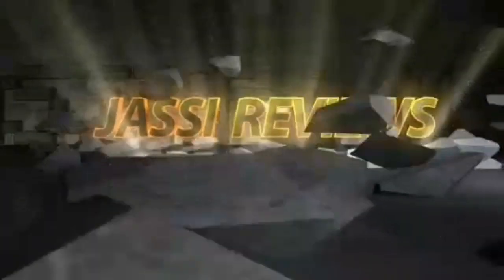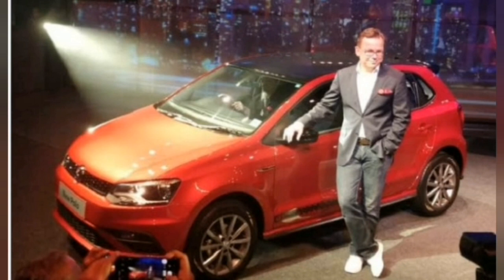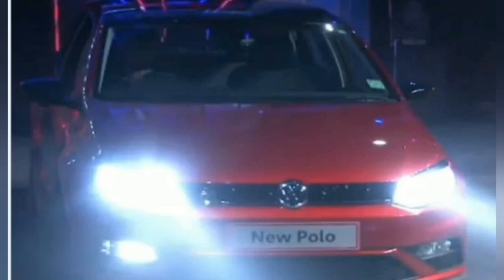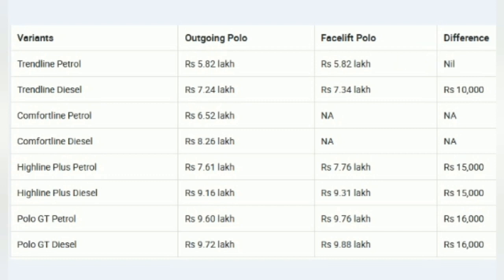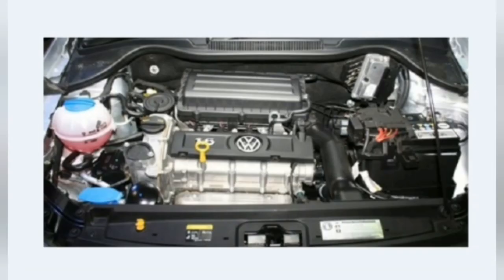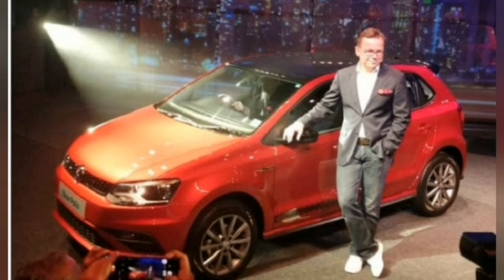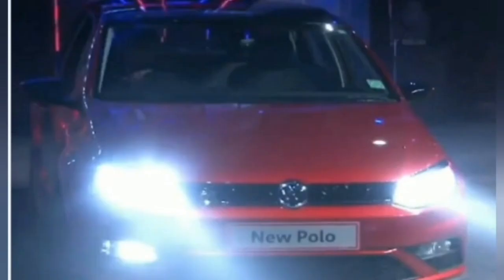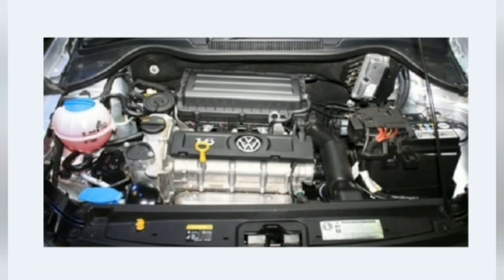Volkswagen Polo Facelift launched in India.